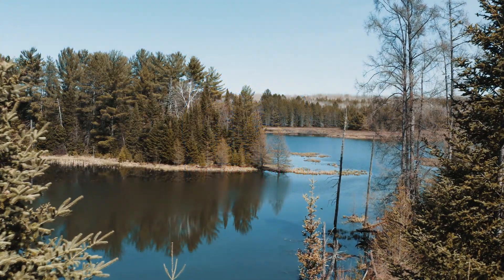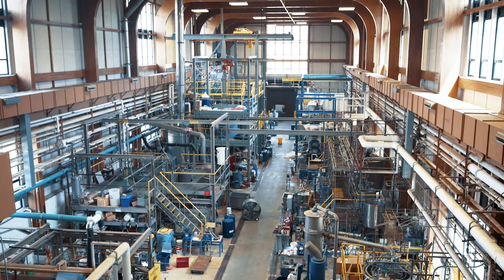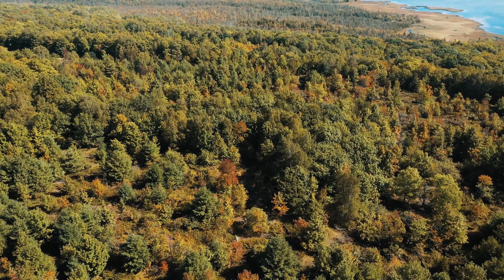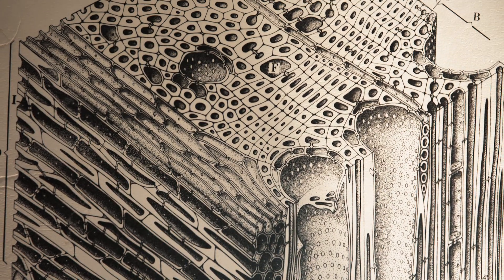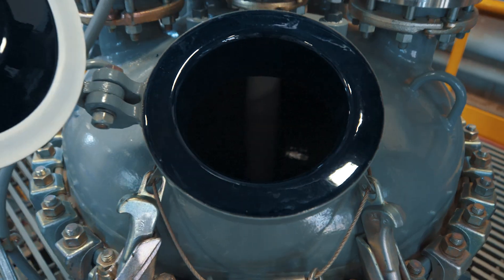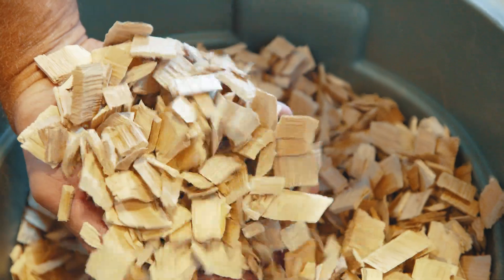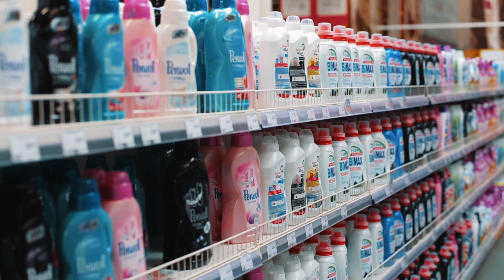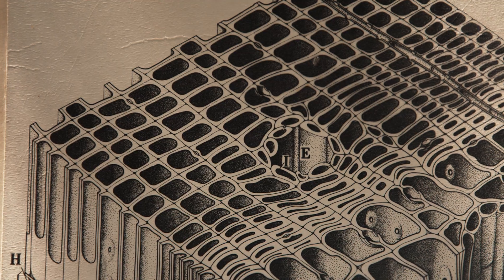Cellulose Products | Know Your Wisconsin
Forest products are all around us. Some products are obvious, while others may take you by surprise. At the USDA Forest Products Laboratory in Madison, researchers are constantly studying the ways in which forest products can be used. One common byproduct of trees that can be found in numerous consumer products is cellulose. Dr. Carl Houtman, Chemical Engineer for the USDA Forest Products Laboratory explains, “Trees are an amazing thing, they really provide an amazing range of products for us that we sometimes don’t even think about. Cellulose is one of the fundamental building blocks of trees. Part of the reason cellulose is really useful is that its kind of like molecular Velcro. So, it actually is the element of the wood that really provides the strength.”

The most common way to extract cellulose is through a chemical pulping process known as kraft cooking. The process starts with wood chips and ends with an organic compound that can be found all around us. Dr. Houtman explains “There is sometimes cellulose in your pre-grated cheese. There’s also cellulose in tablet medicines. If you look on the back of your shampoo bottle, you might see something like carboxymethyl cellulose, or you might see something like ethopropol cellulose. Those are all made from wood cellulose.” Other products that contain cellulose from wood products are textiles like cotton and linen, concrete, dog food, coffee filters, sponges, and even toothpaste.

Read the article as featured in WCA Magazine [April 2021 edition]